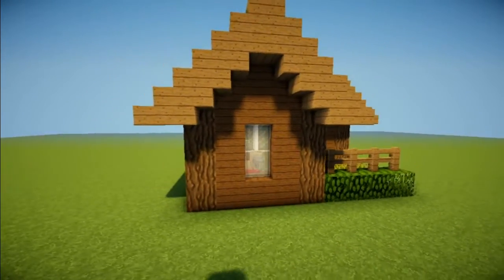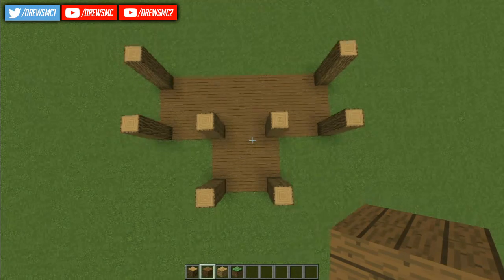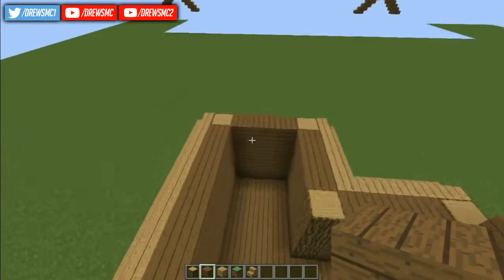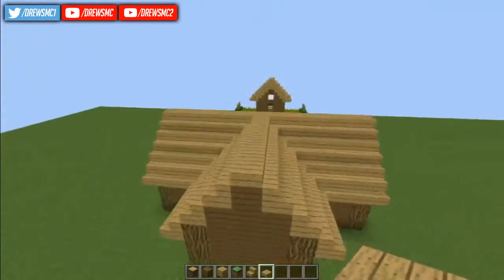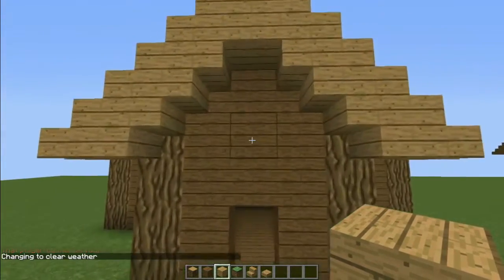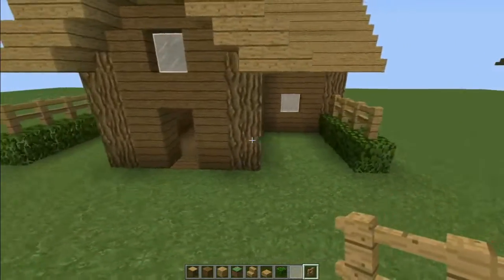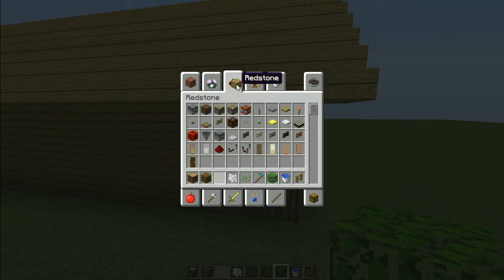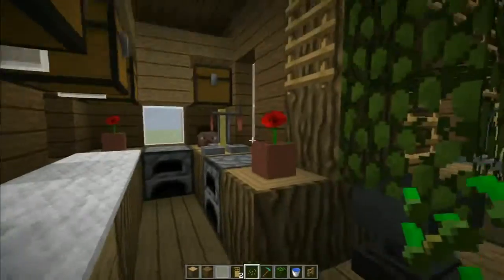Minecraft 2017 Survival House Tutorial (Easy Survival House Tutorial)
This is a Minecraft 2017 Easy Survival House Tutorial

Welcome to Drewsmc Guys, where I upload a variety of Minecraft xbox one content ranging from , Minecraft xbox one Survival , Minecraft xbox onecity  videos and not to forget the Minecraft xbox one update videos!If you like what you see then why not subscribe?!

New background Song : Lazlo - Fall to Light

New background song : Lazlso  Fall to lighht